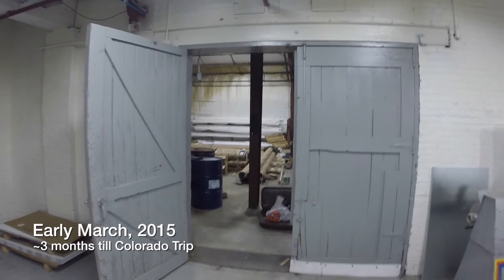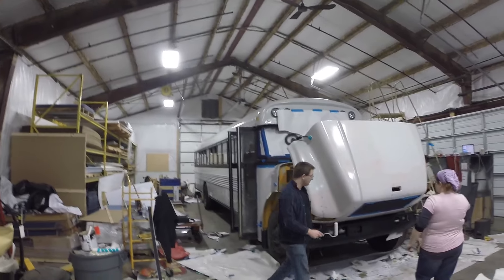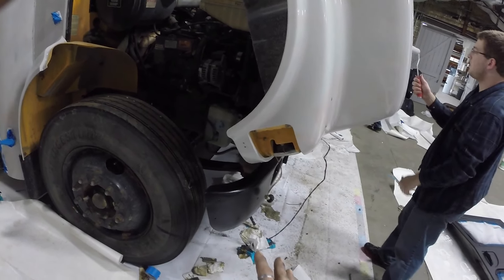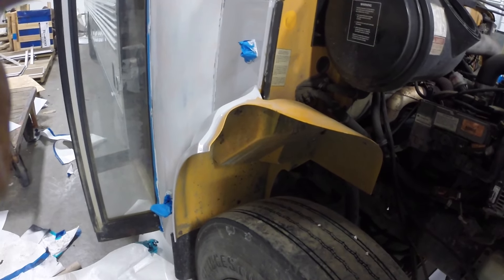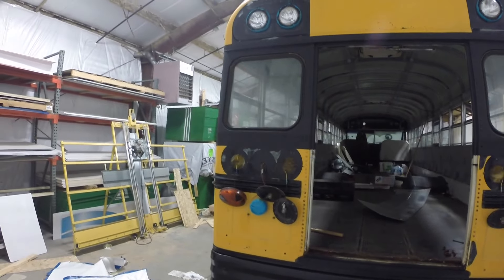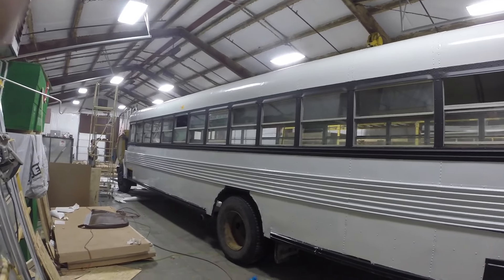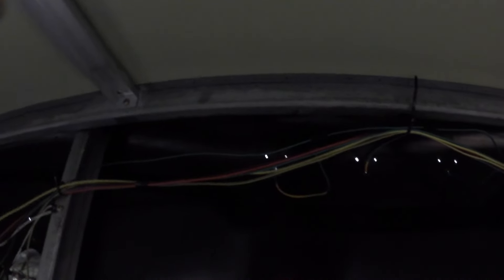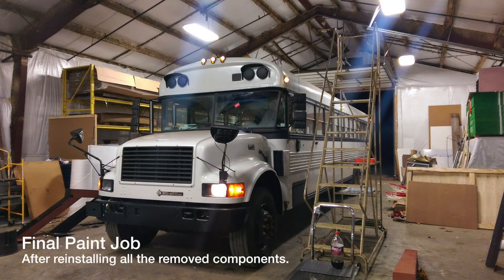#6 Completed Covert Complex, Finishing Paint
We're back!  After completing the last few videos, we had to drop everything and finish the bus before our Colorado Trip.  Then we were having fun all summer in the bus.  Now we're picking back up where we left off with the end of the painting process.  Here we show a follow up to the previous video where most of the painting is completed.  In reality, we were always doing small things here and there and technically still haven't finished yet.  Enjoy!